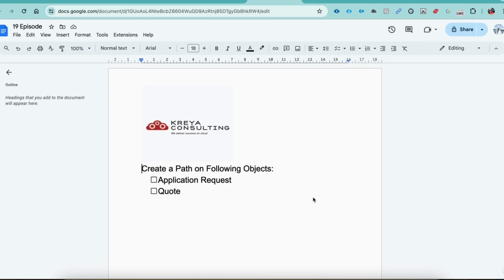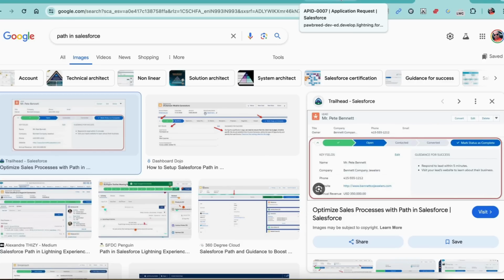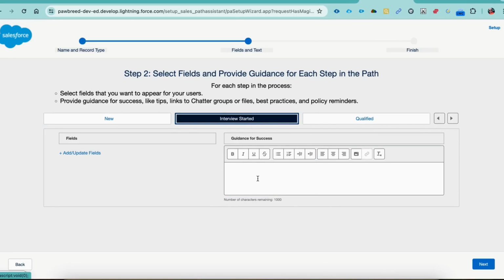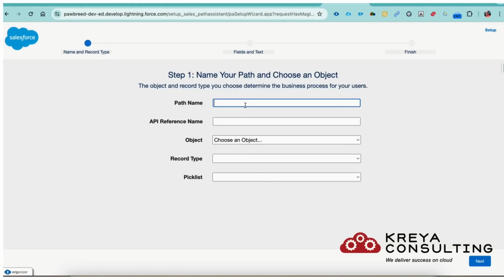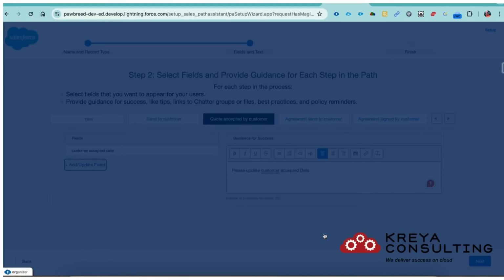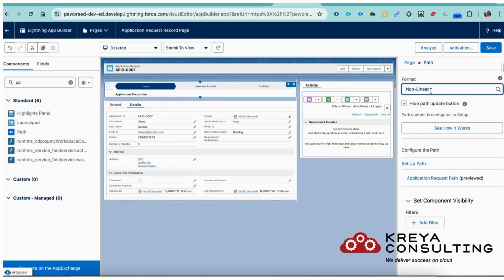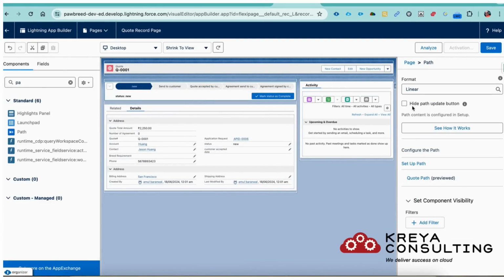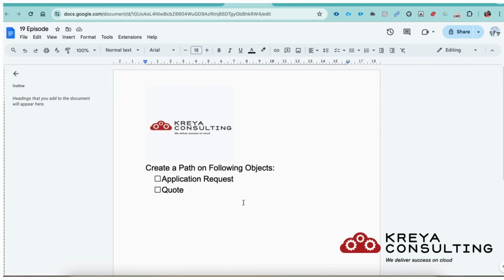19- Create a Path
Create a Path on Following Objects:
Application Request
Quote